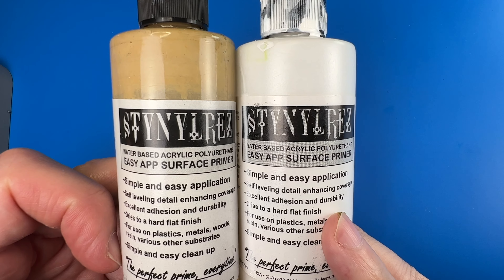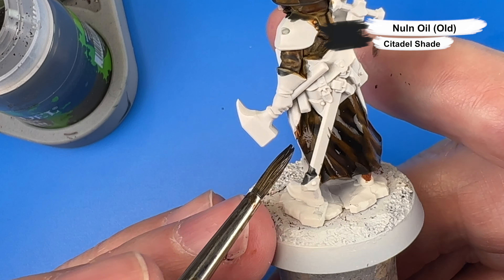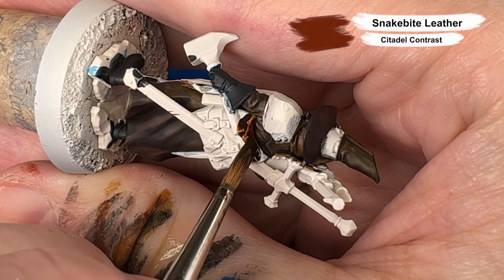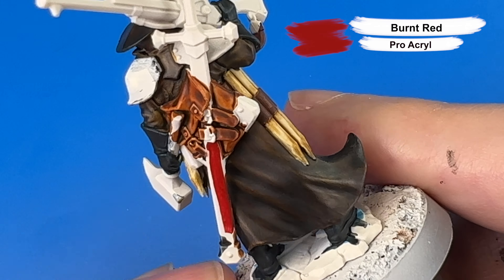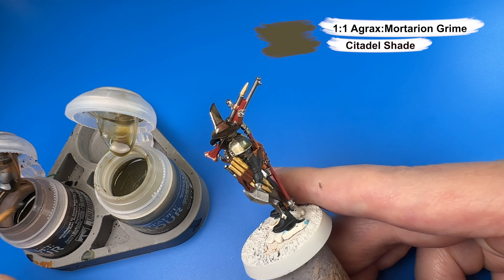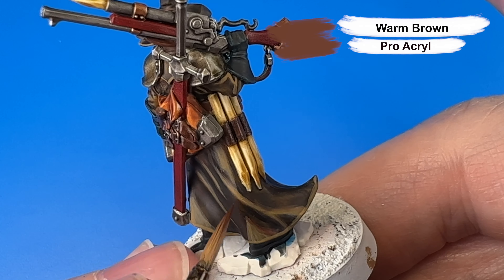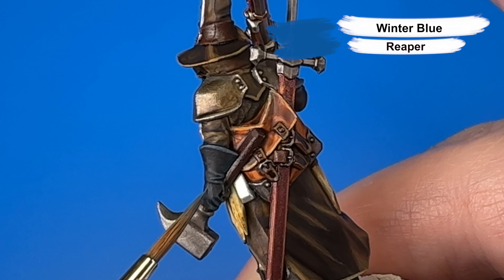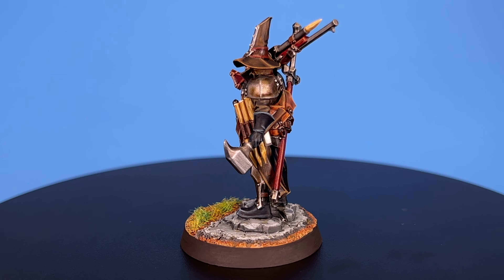How to paint Warhammer Jelsen Darrok from Cursed City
See how you can paint Warhammer Jelsen Darrok from Cursed City.

New videos every 10-14 days!

And of course, don't forget to KEEP PAINTING MINIS !

LICENSE CERTIFICATE: Envato Elements Item

Item ID:                         DYS3P5V
Author Username:                 Antarctic
Licensee:                        Aaron Bernstein
Registered Project Name:         Jelsen Darrok YouTube Video
License Date:                    May 10th, 2023